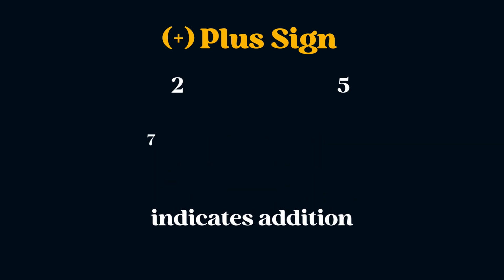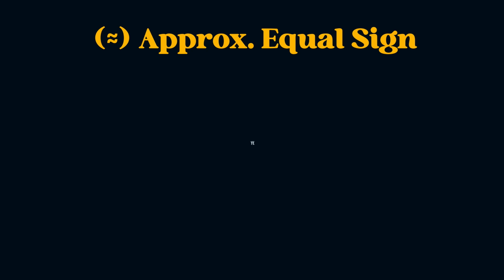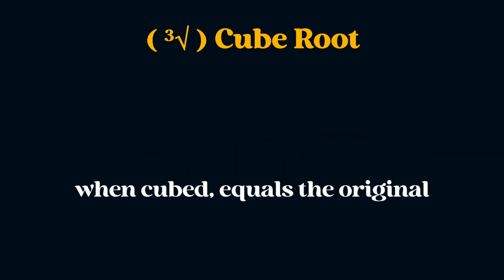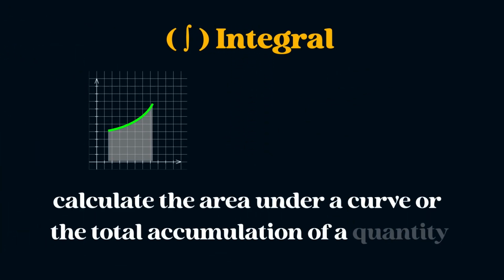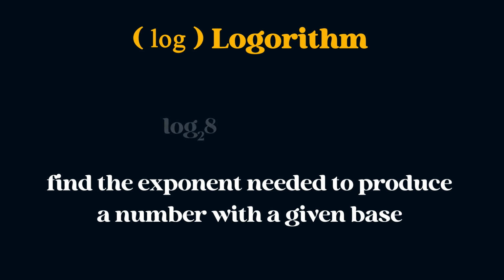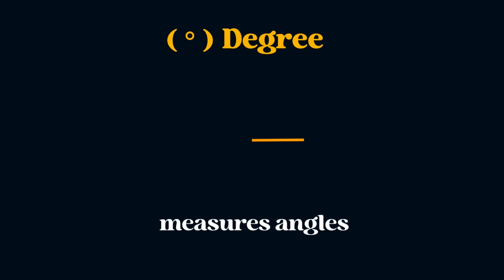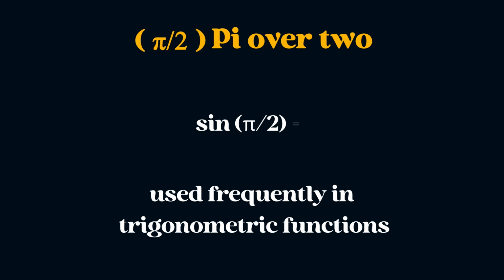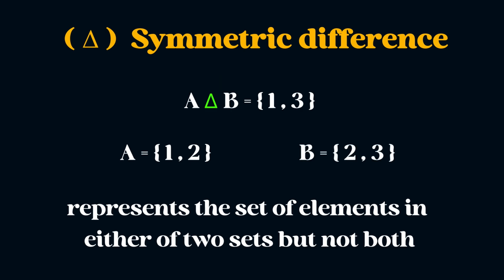50 Must-Know Math Symbols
"Struggling to decode those tricky math symbols? Say goodbye to confusion! This ultimate guide breaks down 50 essential math symbols, from algebra to calculus, with easy-to-follow explanations. 📘 Boost your math confidence and ace your problem-solving skills!

What you'll learn: 🔹 The meaning and use of 50 math symbols
🔹 Simple, beginner-friendly explanations
🔹 Real-world applications for better understanding
🔹 Interactive visuals for quick comprehension
🔹 Trivia, origins, and fun facts about math symbols

Perfect for:
📚 Students tackling complex math notation
🧑‍🏫 Teachers searching for engaging learning tools
🤓 Math enthusiasts eager to explore the language of numbers

💡 PRO TIP: Rewatch your favorite symbols to master them!

Don't miss out—make math simple and fun today.